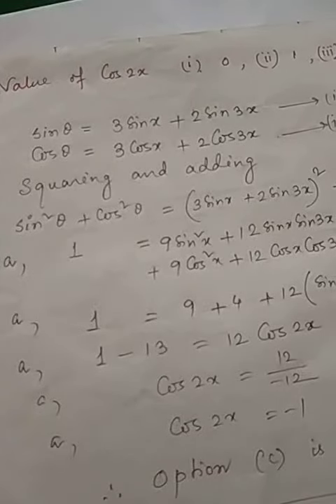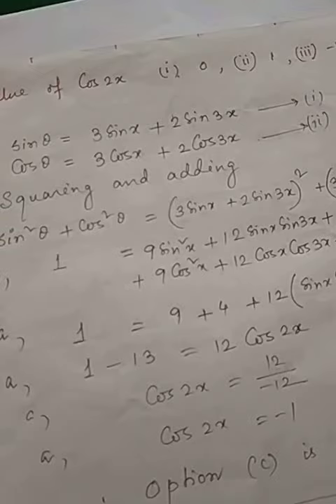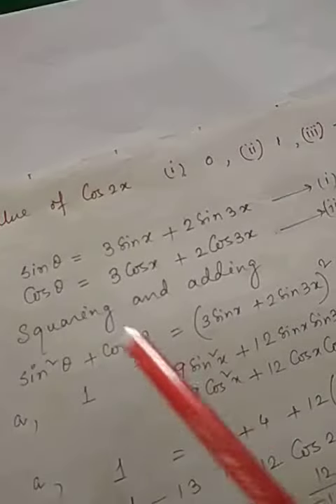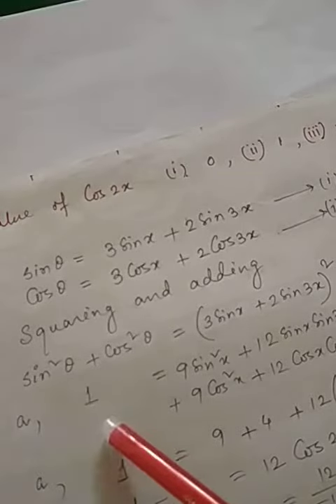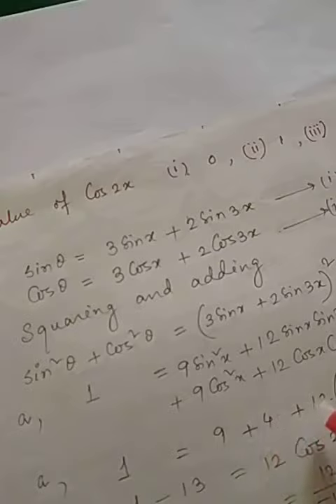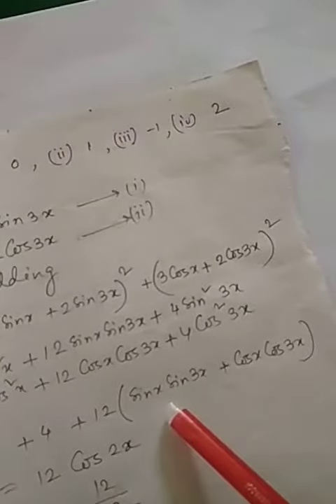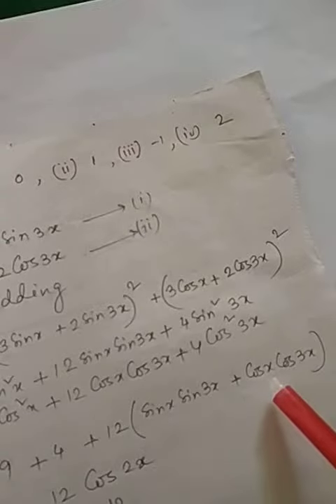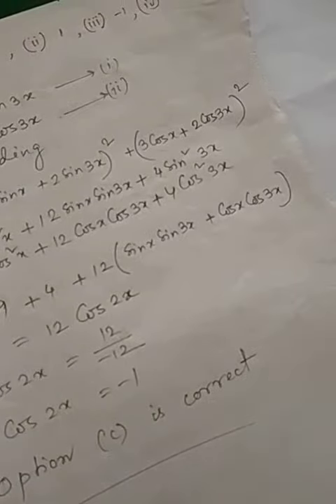MCQ Diploma Engineering Mathematics